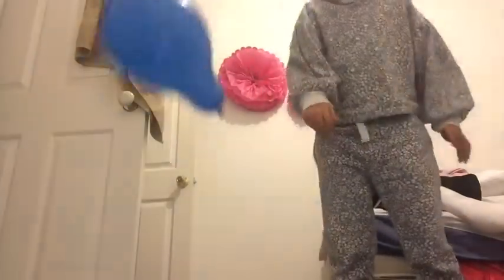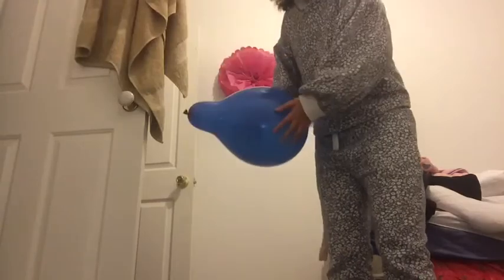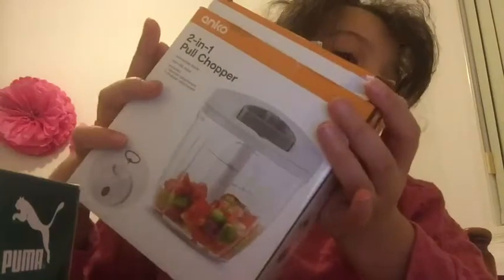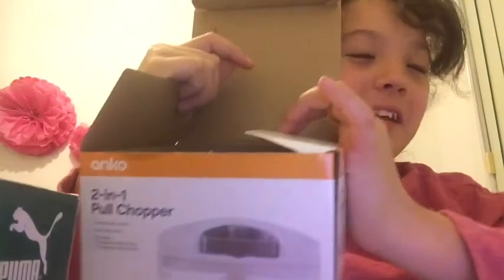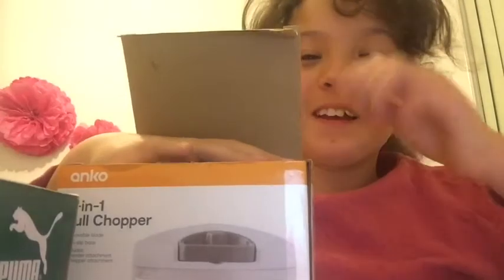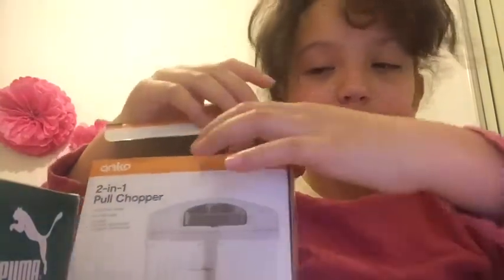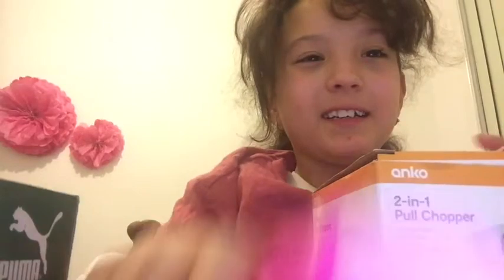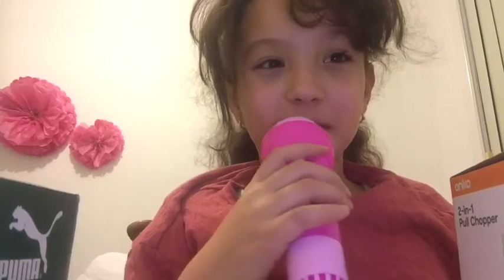Shaking a random balloon be like